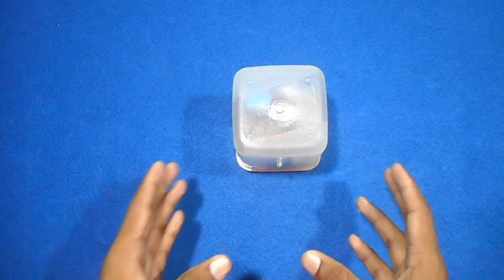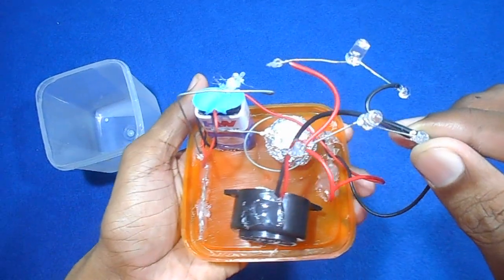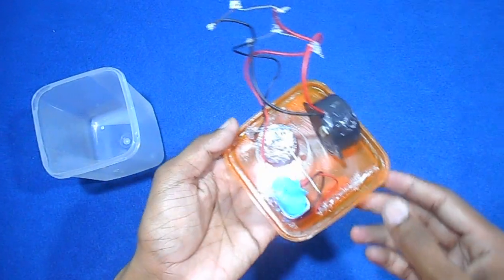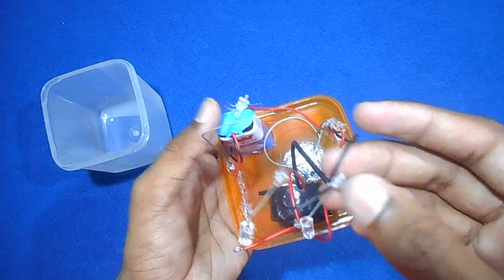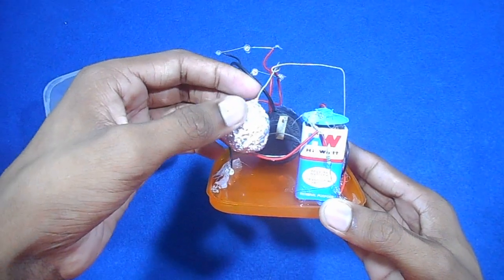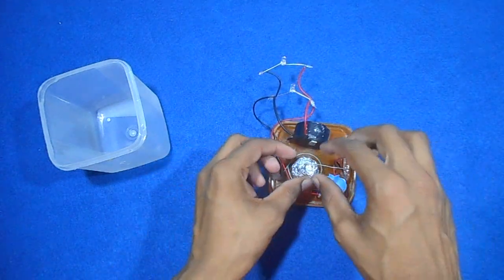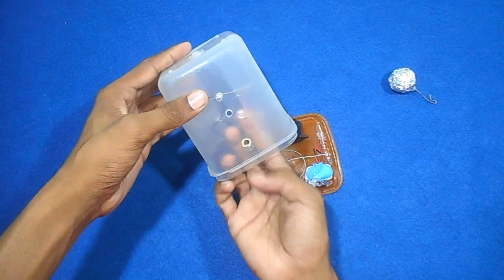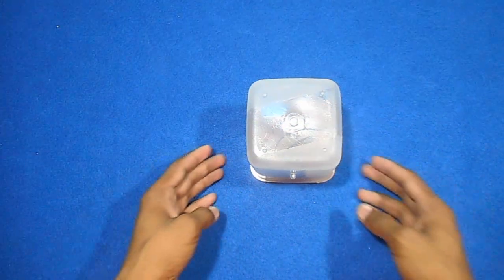How to make an Earthquake alarm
Hello friends, I am Pratyush Kumar and i am very happy to upload my this new video review of my earthquake alarm. Some of my viewers complained to me about blurred video. So, here is my new video on how to make an earthquake alarm! make and enjoy.